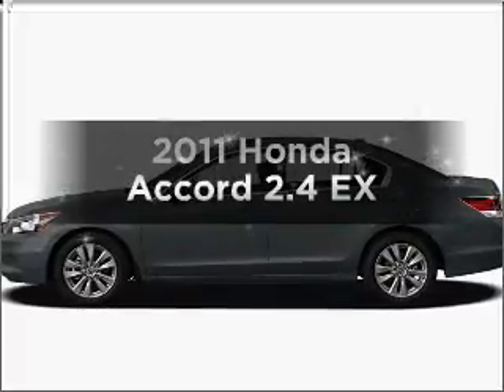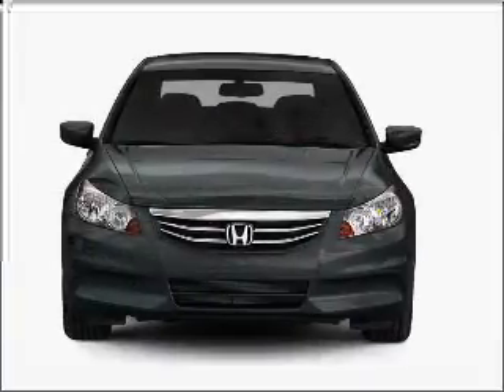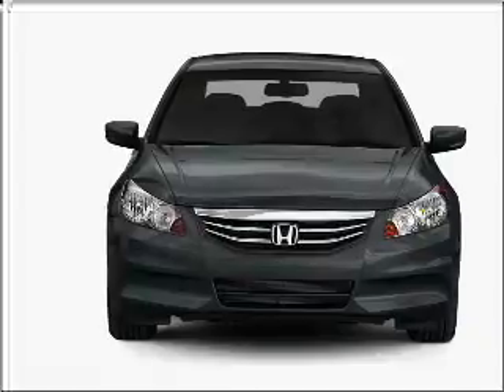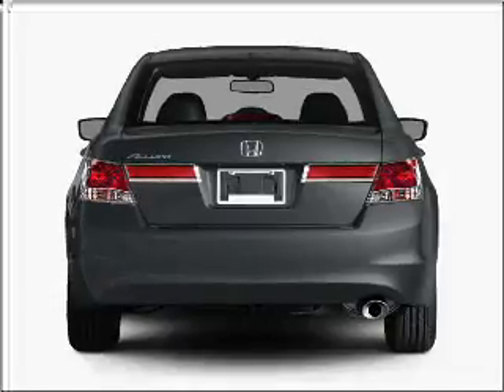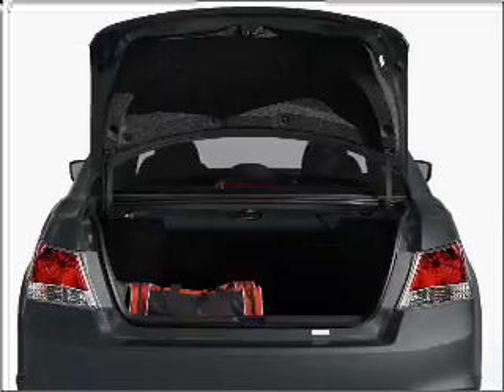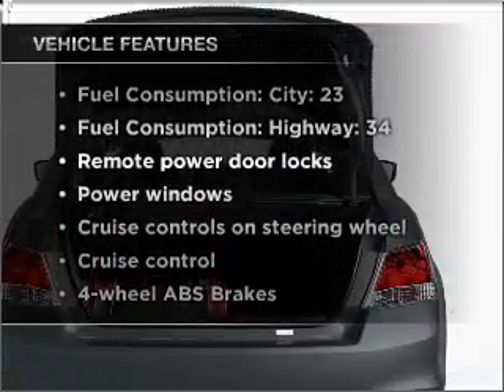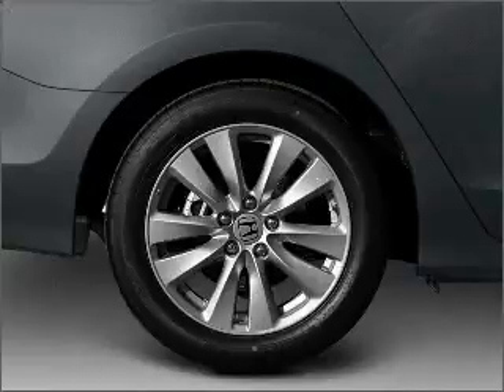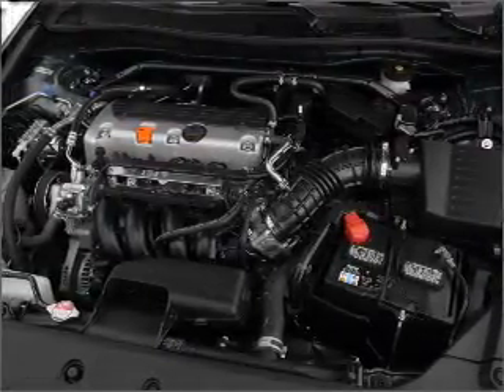2011 Honda Accord - Chicago IL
Year: 2011
Make: Honda
Model: Accord
Trim: 2.4 EX
Engine: 2.4 liter inline 4 cylinder 16 valve
Transmission: 5-Speed Automatic
Color: Alabaster Silver
Mileage: 8
Address:
1100 N. Clark St.